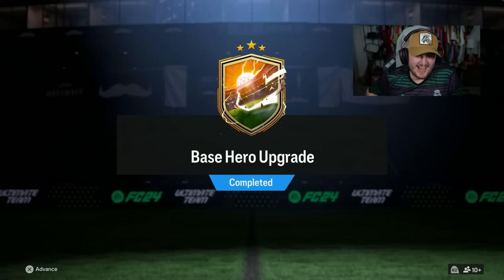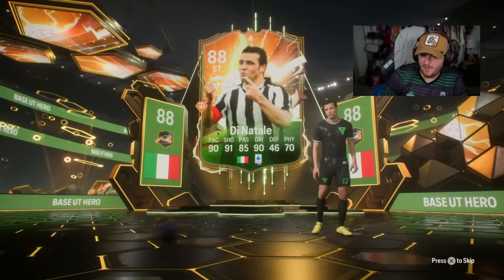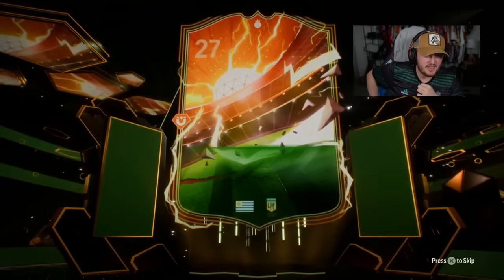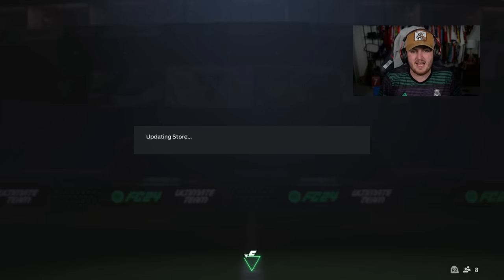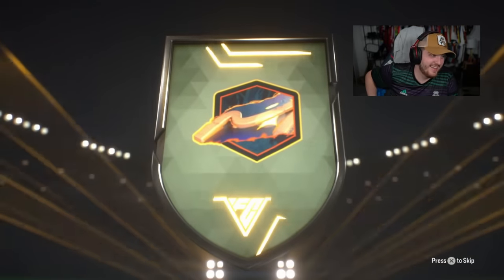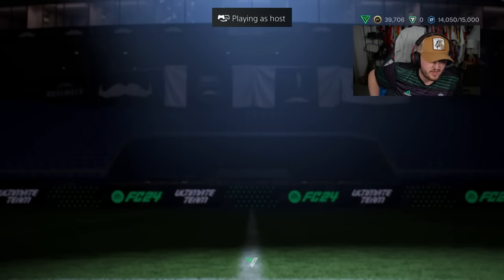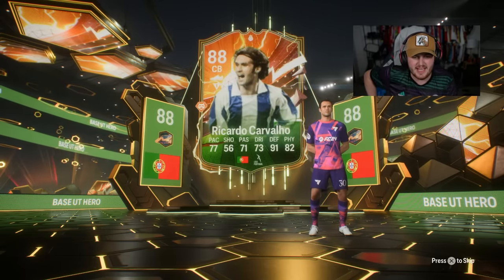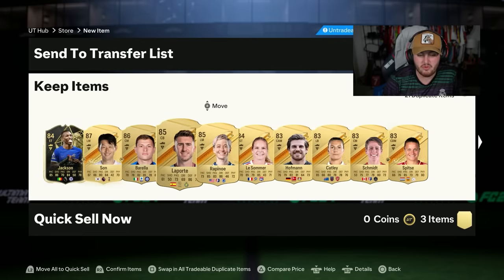THIS IS WHAT I GOT IN 15x BASE HERO UPGRADE PACKS!